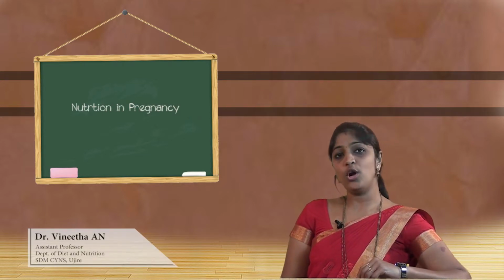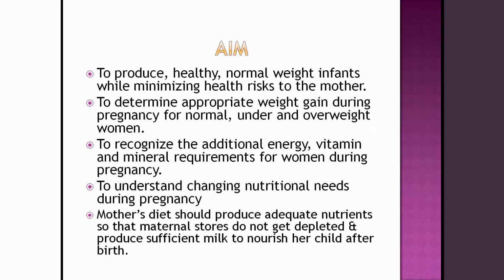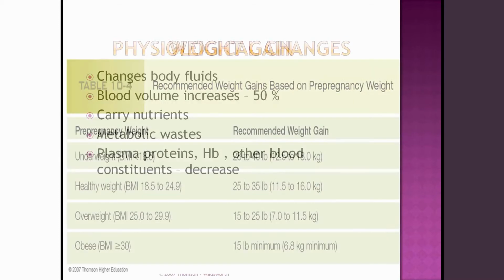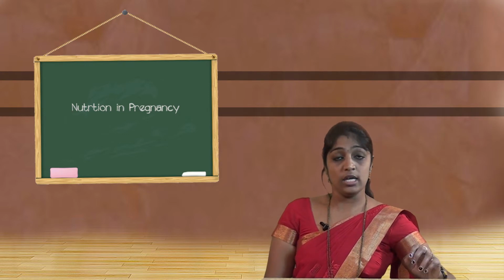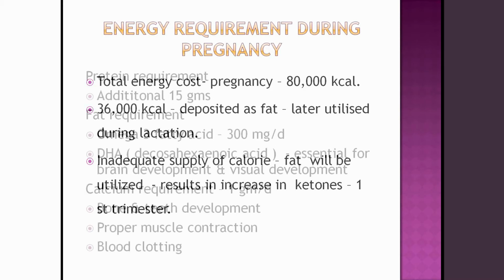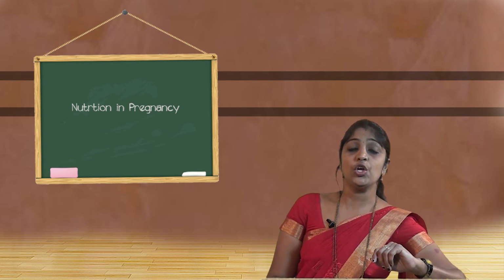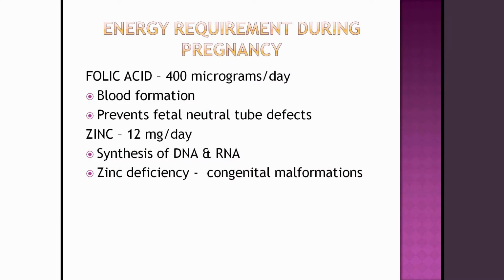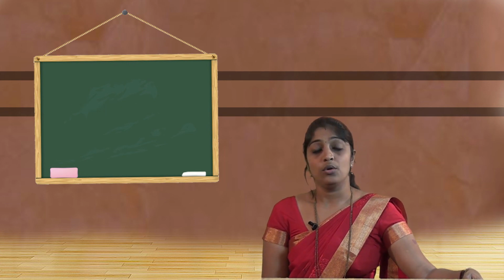SDM E-Learning: Nutrition in pregnancy (Dr. Vineetha AN)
Date: 23/02/2019